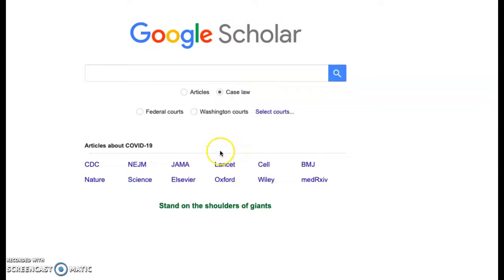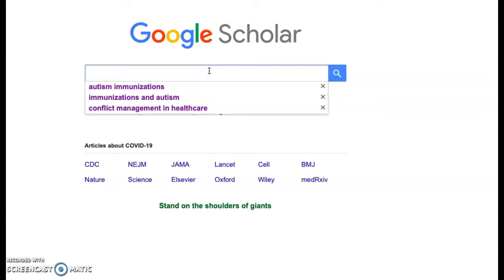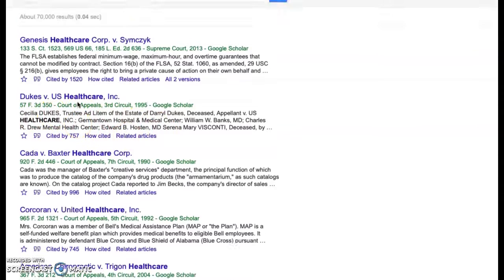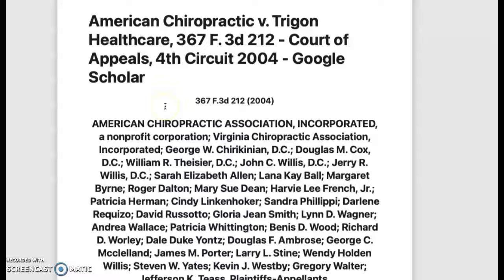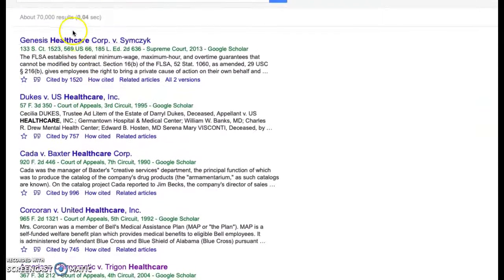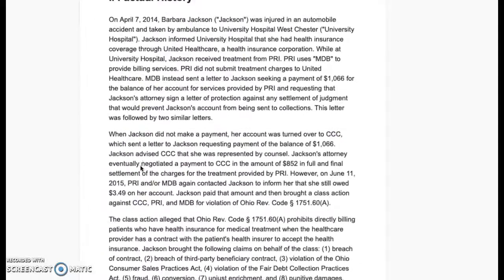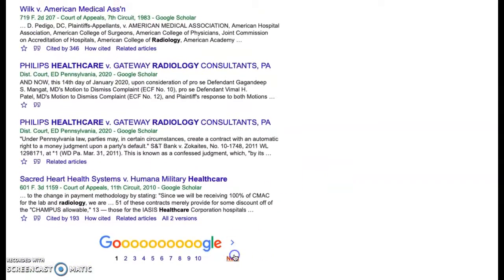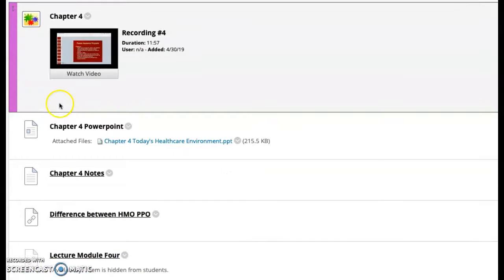RAD LE CHECK IN 5